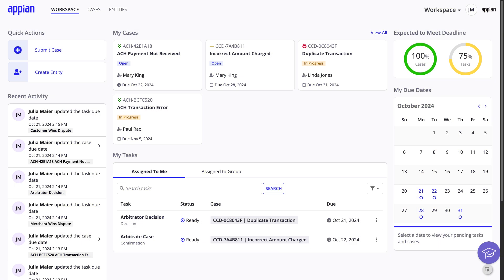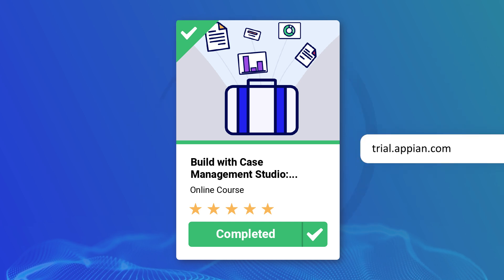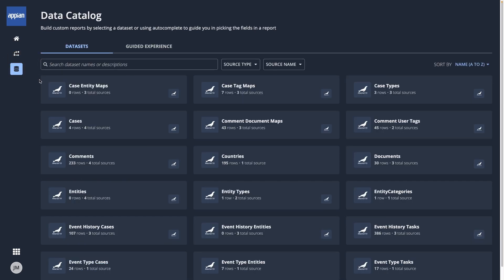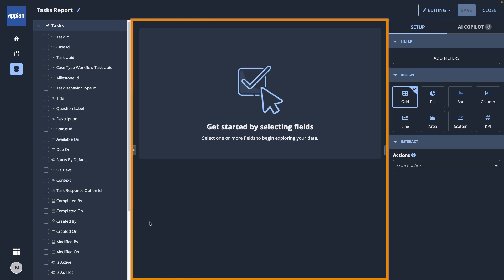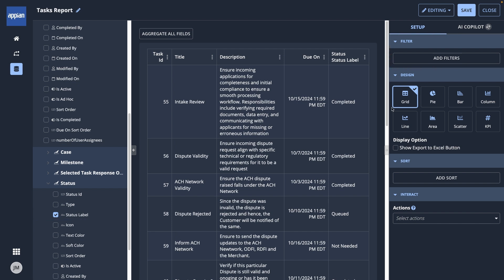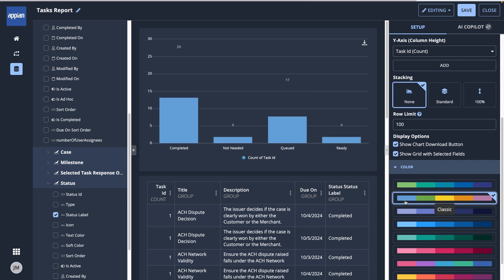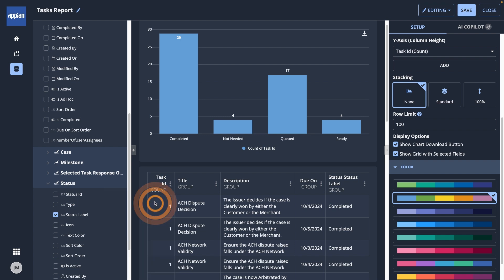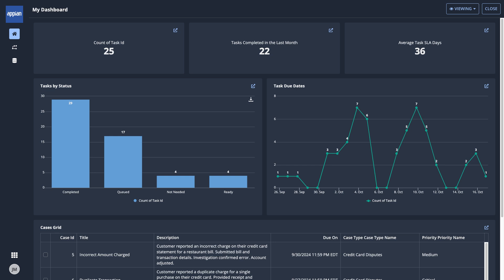Appian's Case Management Studio: Build Reports with Your Case Data in Process HQ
With all of your case data from Case Management Studio, you can use Process HQ to quickly build reports and dashboards and gain important insights. This video walks you through creating a quick report to show tasks by status. To get the accompanying step-by-step tutorial and build it yourself, go to the course on Academy

Helpful Resources:
Try out Case Management Studio for free: trial.appian.community